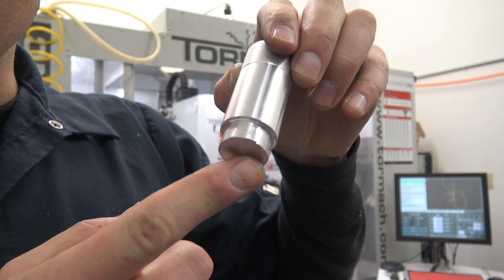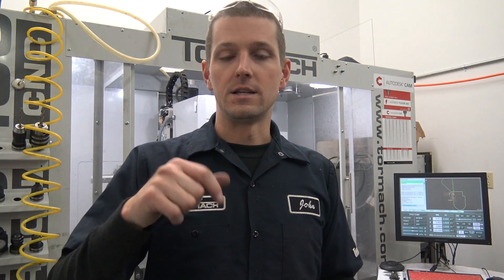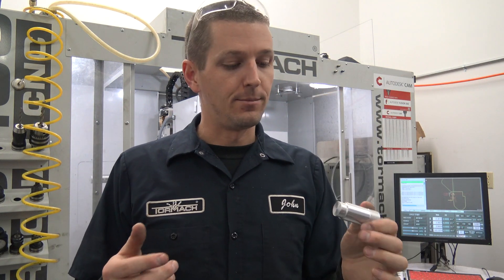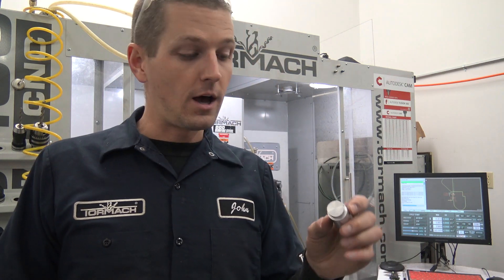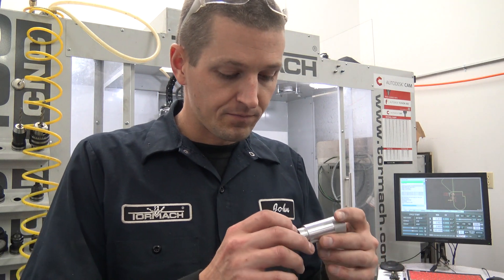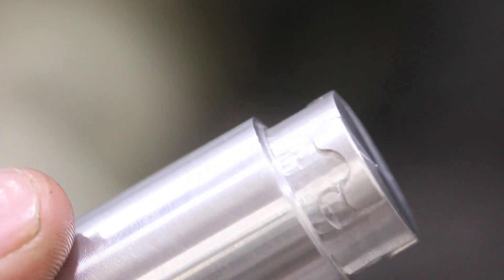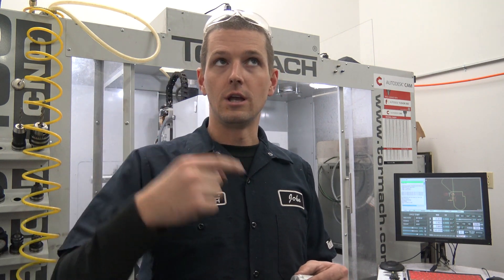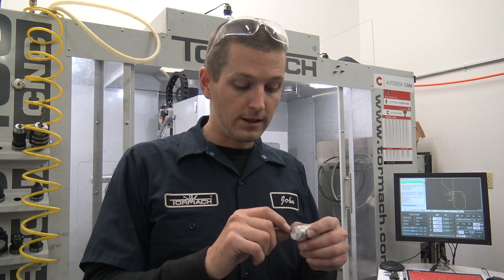Getting Rough with 4th Axis: Machining Footage!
Let's walk through how to rough out 4th axis work as well as easily create complex 4th axis profiling!